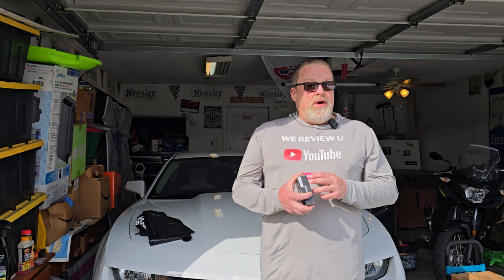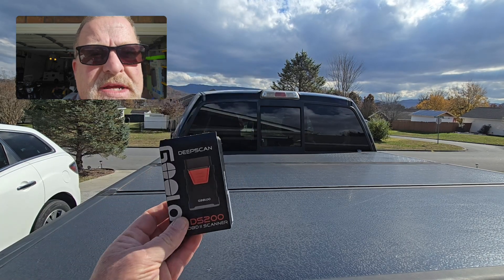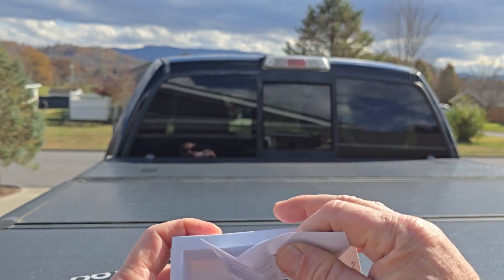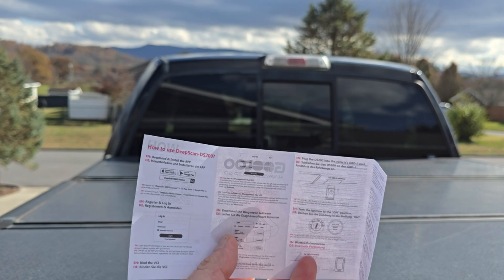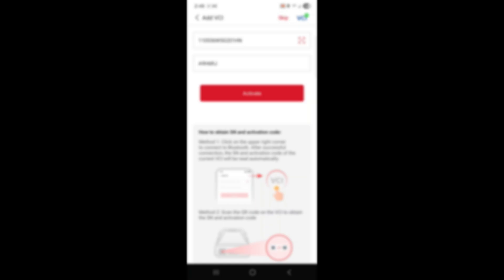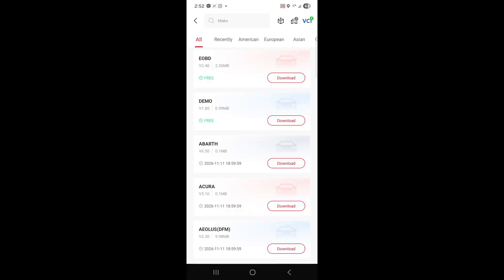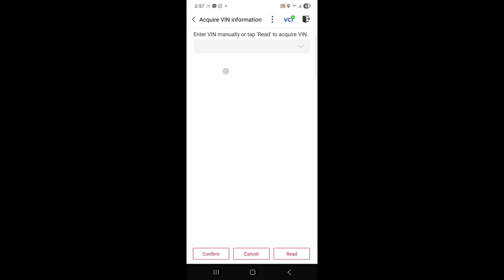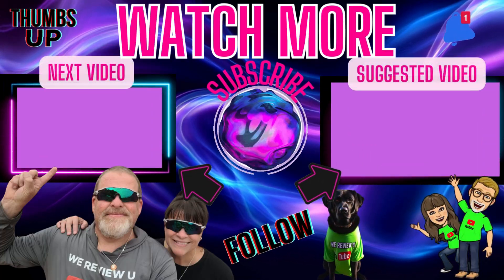HOW TO DIAGNOSE ANY CAR'S CHECK ENGINE LIGHT AND MORE WITH THE GOOLOO DS 200 OBD II SCANNER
If you have a vehicle and the check engine light has come on, this handy tool can read and let you know what the trouble is, and so much more! Download the information for your specific vehicle. Cars, Trucks, SUV, even foreign!